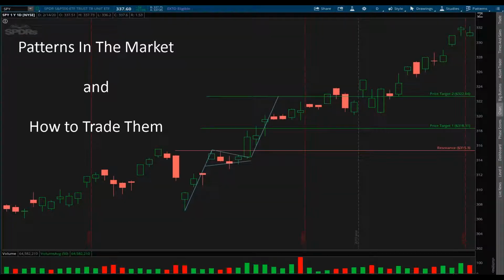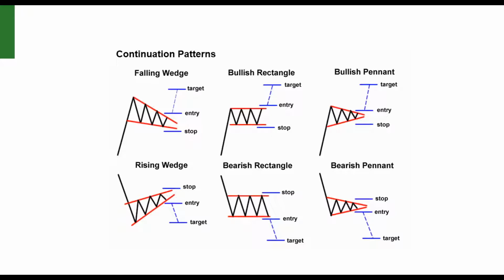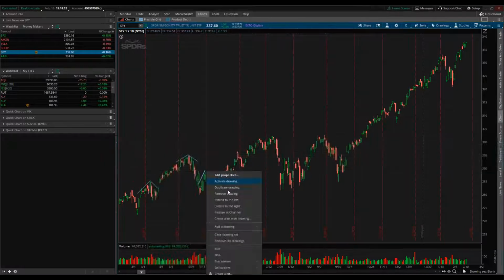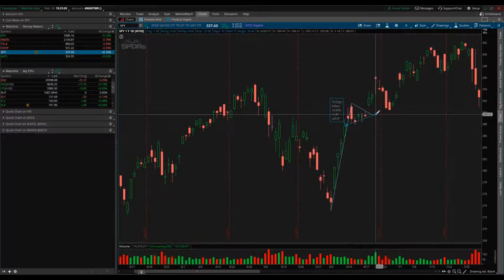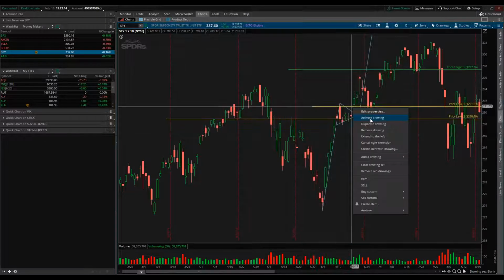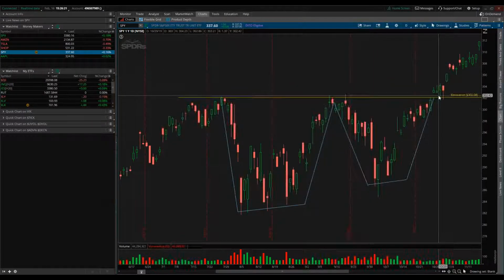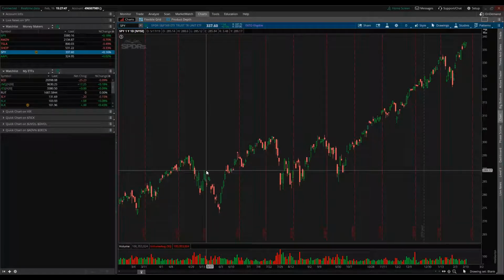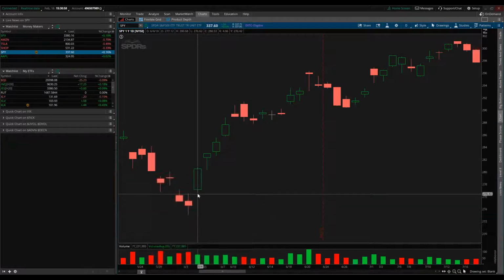The Essential Stock Patterns To Know Before Trading (and how to trade them) | Free Ressources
In this video, I will be helping you guys identifying stock patterns in the market and how to trade them!